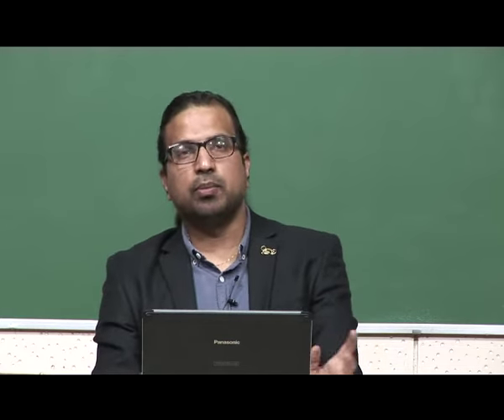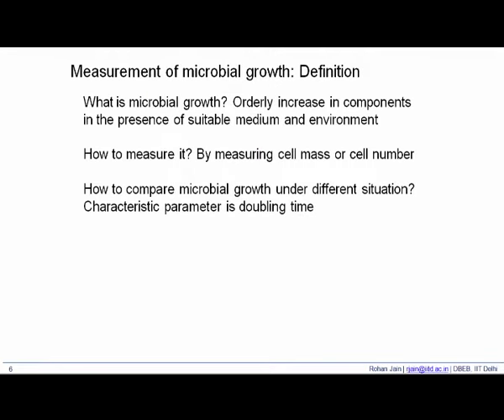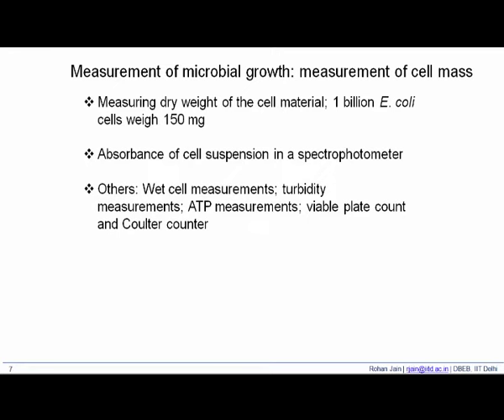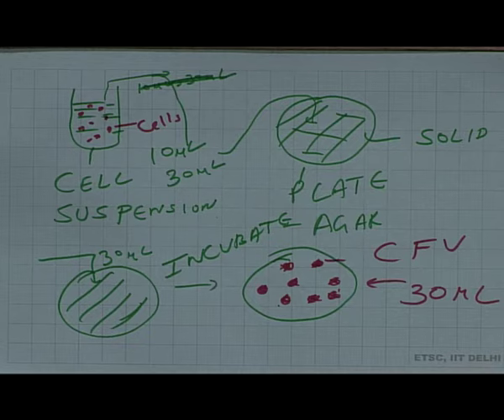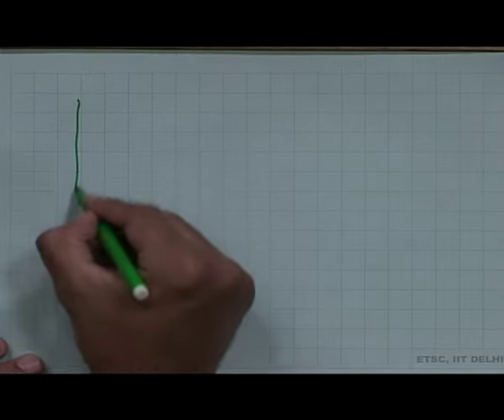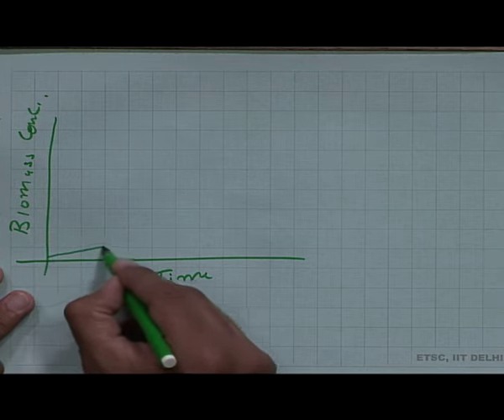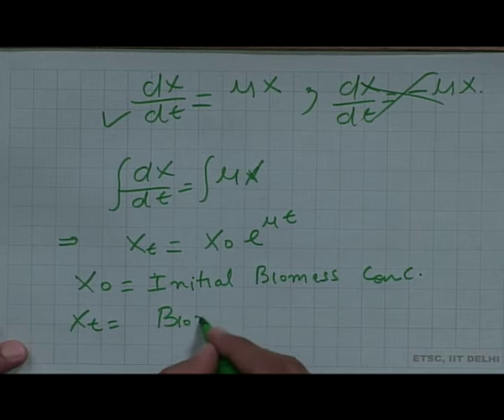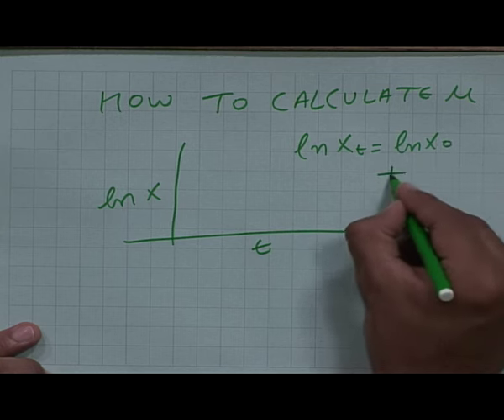Microbial Cell Culture and its Applications - 3